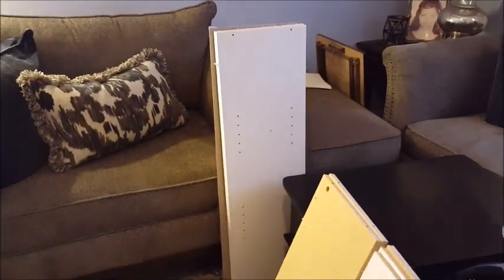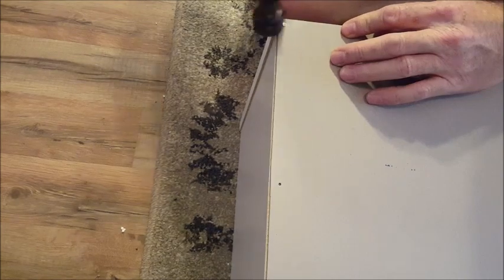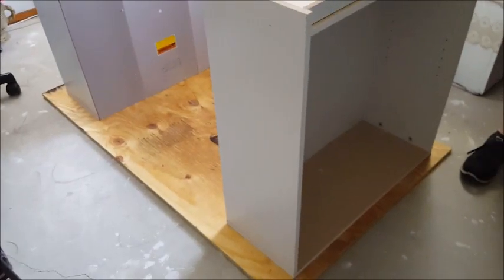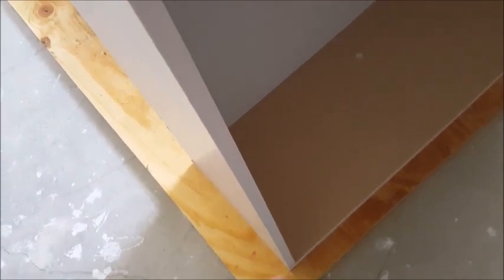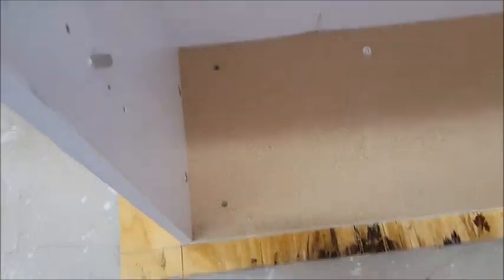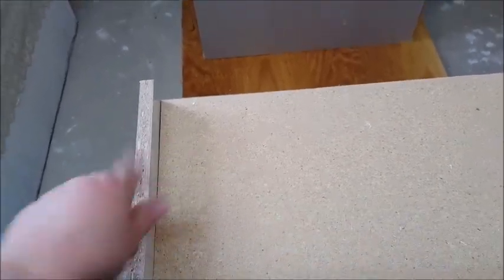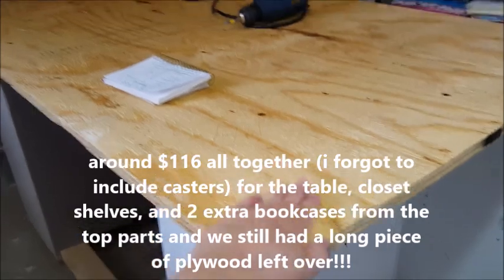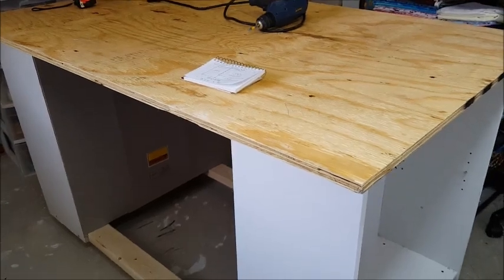Tricia's Creations: Building My Craft Table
KEEP IN MIND THAT ITEMS PURCHASED MAY HAVE DIFFERENT PRICE LISTED AT TIME YOU VIEW THIS! PRICES WILL VARY DEPENDING ON YOUR LOCATION AND AVAILABILITY.
My husband and I build my new huge craft table using bookshelves. We create a counter height rolling table with storage shelves on the side using bookcases I purchased from Walmart and wood purchased from Home Depot. I had been looking for this style of table and found them for $300 and up and planned out a way to make one for a lot less. This table ended up costing us around $116 and we also created 2 extra shelf units and closet shelving! I hope this video inspires you to put in the effort to make your own table with different items and styles to fit your needs. You will need tools and skills in wood working to create this. This is not a beginner project.

Links to items purchased below...heads up.. the white bookcase i purchased was $24.96 and now it is $39.88 but still a great purchase. Other colors such as expresso, black, oak , and walnut are $24.96 at time of upload of video.
the casters we used are from Amazon Prime and at this time still $16.99 for 4pack.
The lumber is an 8'x4'x3/4'' plywood and 2'' to 2 1/4' wood screws we purchased from Home Depot and it will depend on the wood quality you want but keep in mind it needs to be sturdy for this table.